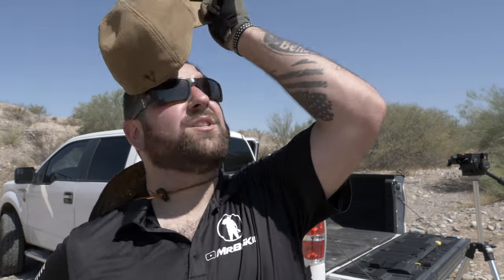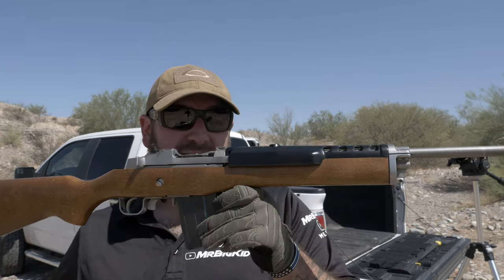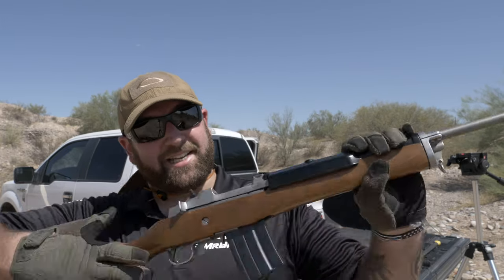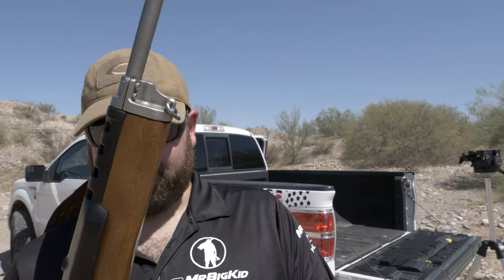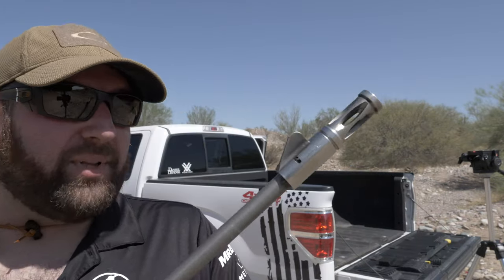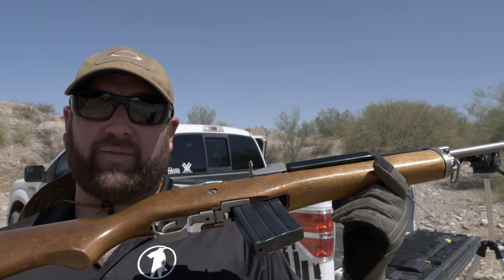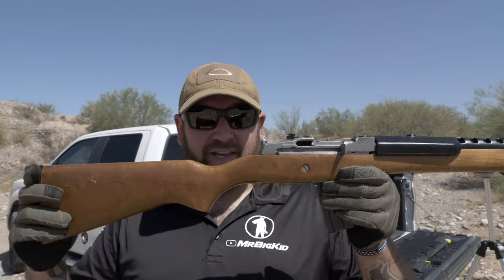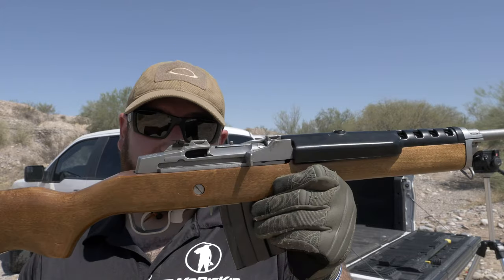5 Reasons why the Ruger Mini-14 DOESN'T Suck !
This video complies with ALL of the YOUTUBE advertiser-friendly guidelines.
Video production was performed in a safe manner at a designated and closed range. This video is for educational and entertainment purposes only.

5 Reasons why the Ruger Mini-14 DOESN'T Suck !
In a previous video, I explain to you all why the Mini-14 is my FAVORITE rifle that I own. Is it perfect? No! Is the Ruger Mini-14 the best rifle for the money? Probably not!

In this video, I explain why the Ruger Mini-14 doesn't suck. There are lots of myths and lies out there about the mini-14. Hopefully this video will shed some light on the subject!

Please consider becoming a Patron for the MrBigKid channel!

Want to get a hold of me? Shoot me an email!